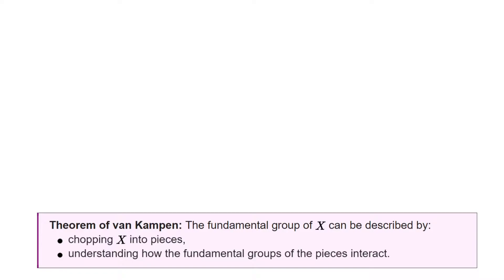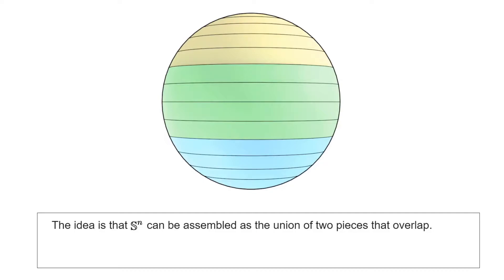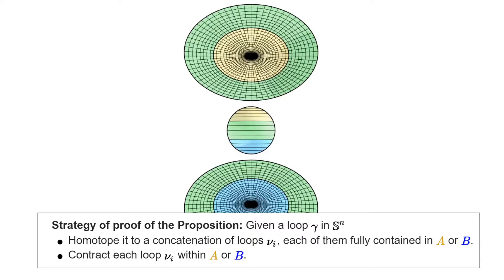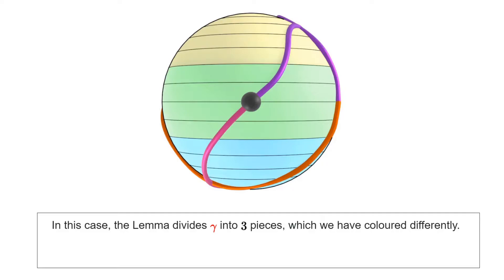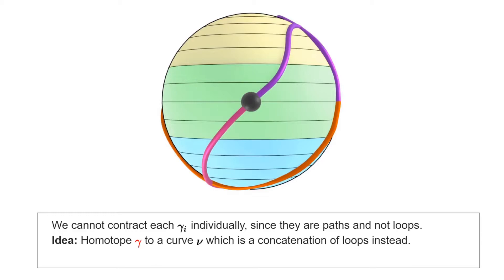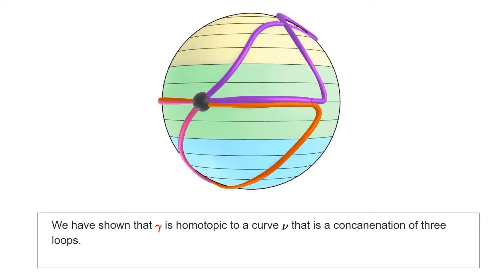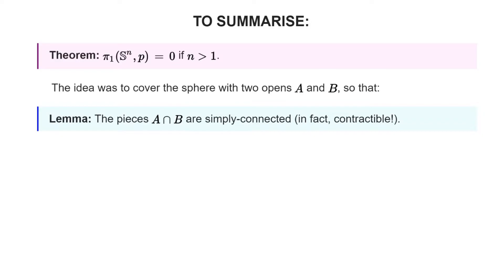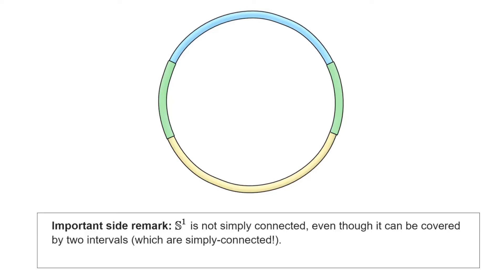The theorem of van Kampen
This is a video for the course Topologie en Meetkunde taught in Utrecht University. We explain how we can compute the fundamental group of a topological space by dividing it into pieces and combining the fundamental groups of each piece.

Along the way we introduce the free product of groups and show that the higher dimensional spheres have trivial fundamental group.

00:00 Informal statement of van Kampen
00:30 The particular case of the sphere
06:31 Summary of particular case
07:20 Formal statement of van Kampen and strategy of proof
11:58 Ilustrating the general case
14:43 Final summary